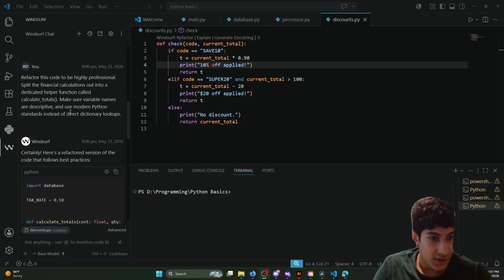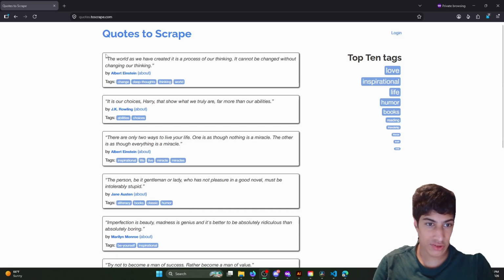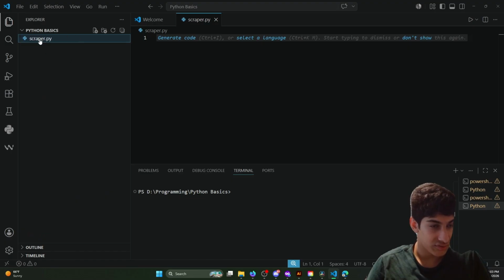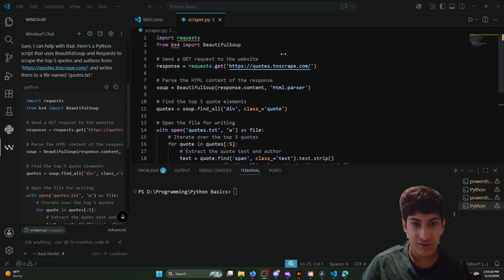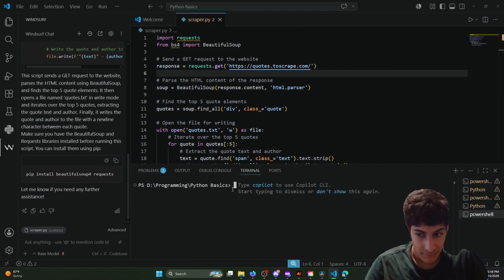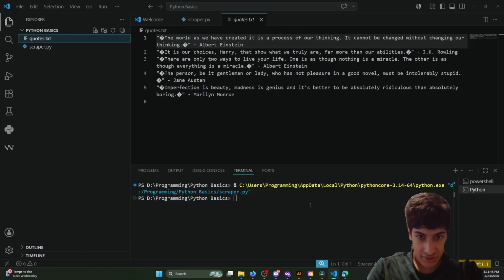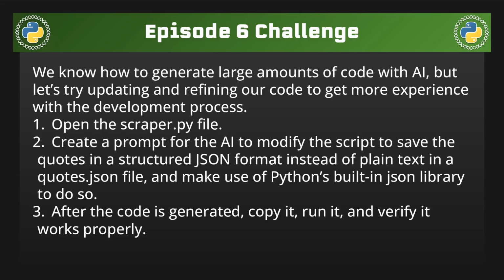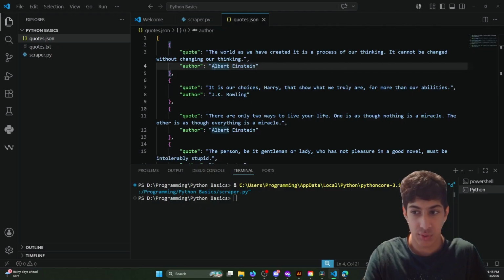Automation of Coding through Prompts - Python with AI: Episode 6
This Python with AI video outlines how to effectively create prompts for the Windsurf AI to get the most out of it.